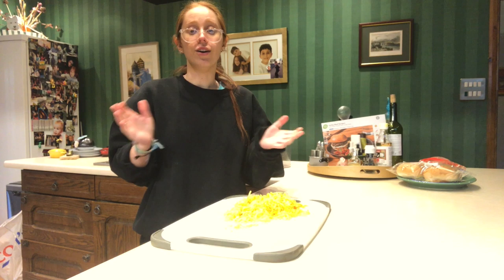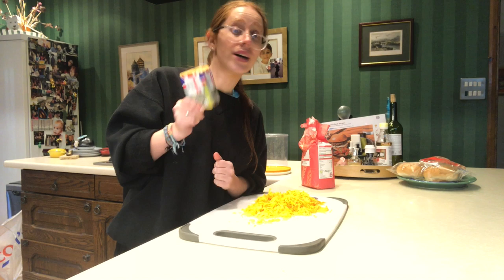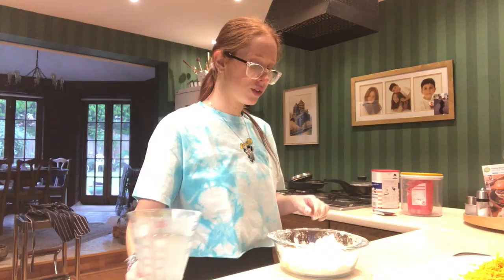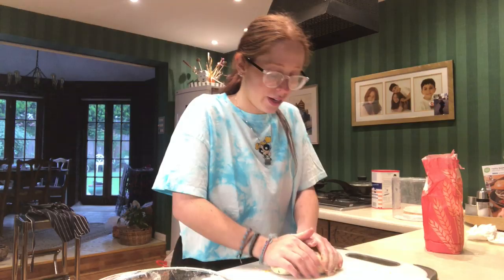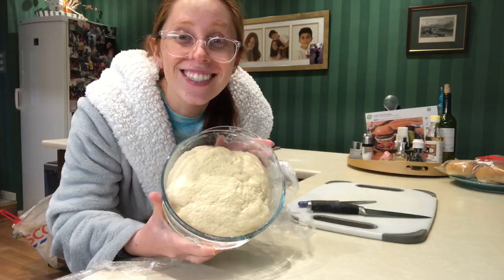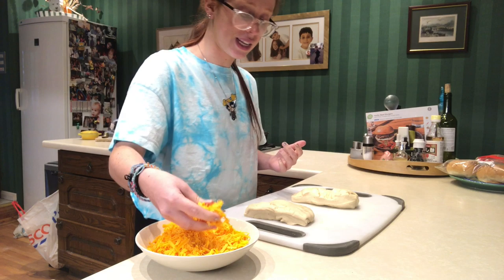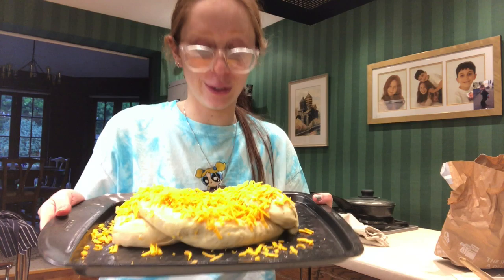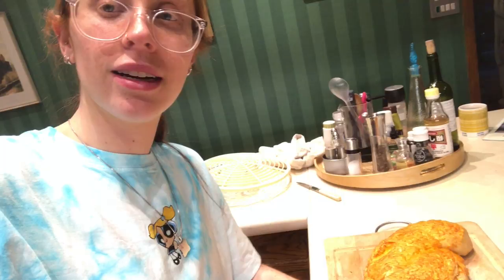ARMENIAN GIRL BAKES BREAD FOR THE FIRST TIME // FT.GRANDMOTHER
Yes today i thought i would vlog just because its been a while and i thought it would be fun to make some bread for my Grandmother.

Im a little bored during quarantine cant you tell?

if you guys want to know the recipe it is here :)